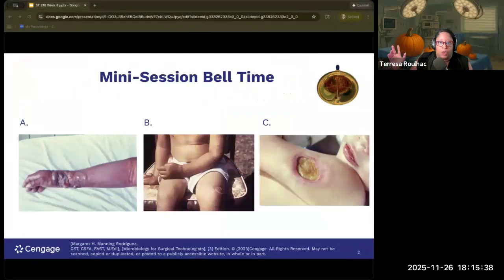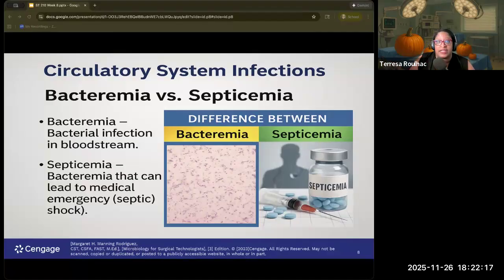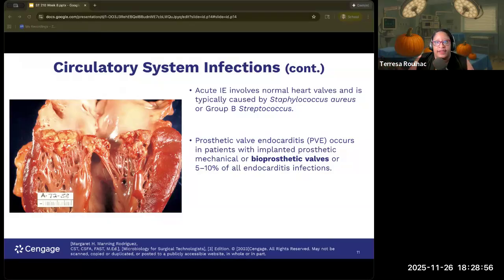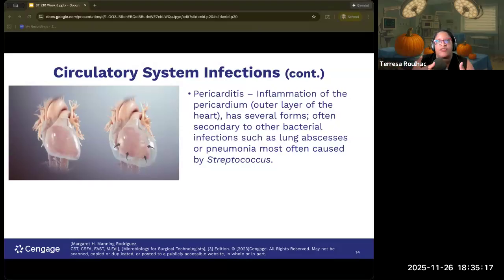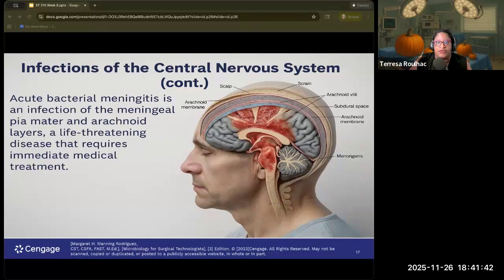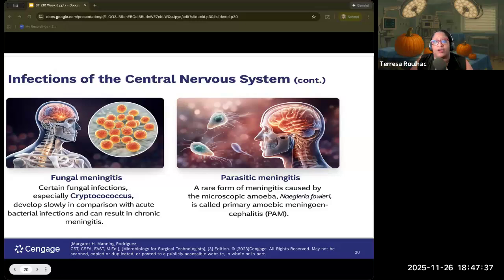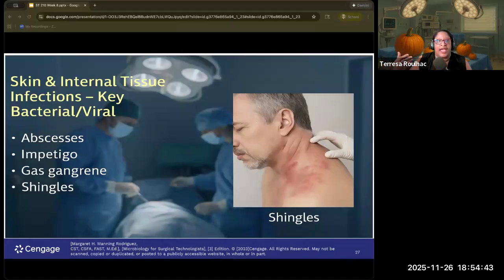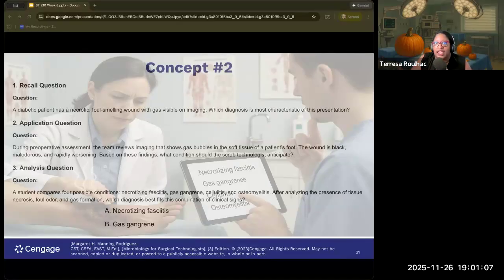ST 210 🧪🔬⚛️ Week 8 Live Session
💉🧠 Dive Into Cardiovascular & CNS Pathogens! 🌍💡

🎥 In this session, we broke down key terms 📝 related to the cardiovascular system ❤️ and central nervous system 🧠, exploring how blood products 🩸 can become contaminated. We uncovered the sneaky pathogens 🦠 behind infections in these vital systems and described the infections 🔍 caused by their invasion!

✨ But that’s not all! You’ll see how to apply these concepts in the surgical environment 🏥 and connect them to global health challenges 🌐. 🌟 Plus, we sharpened those critical thinking skills 🧠💭 to tie it all together.